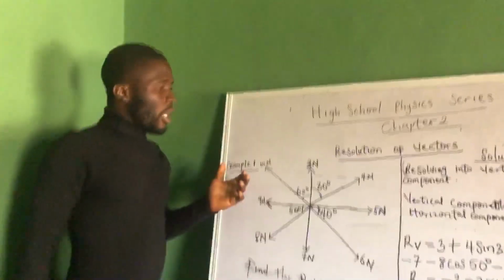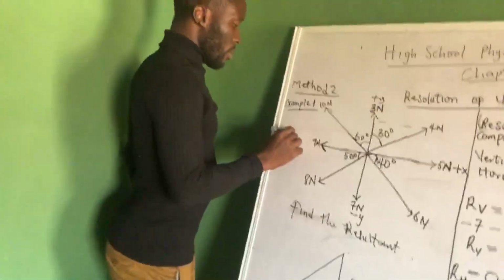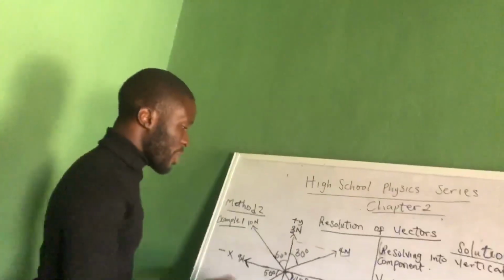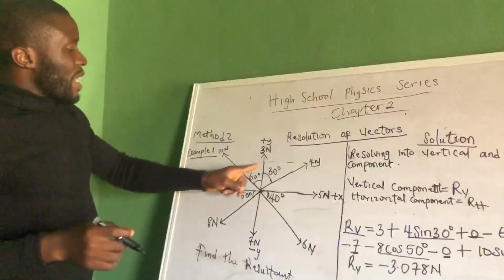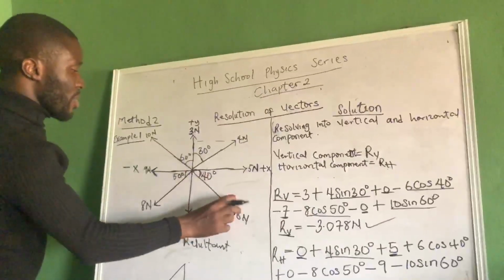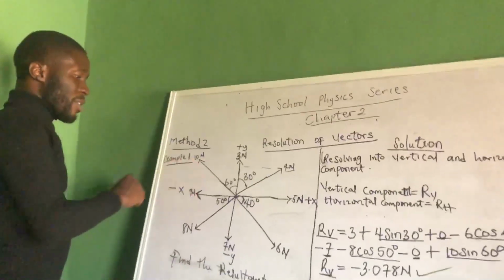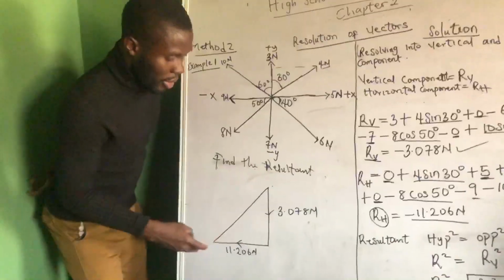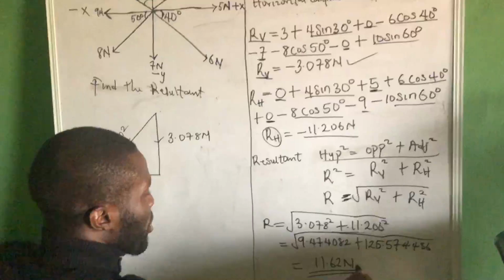Chapter 2 - Scalars quantities and vector quantities 4 ( Resolution of vectors ) - method 2